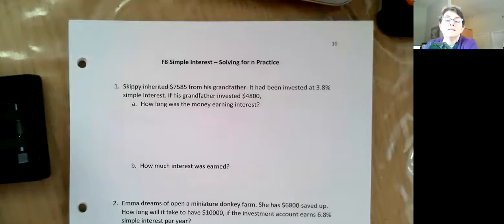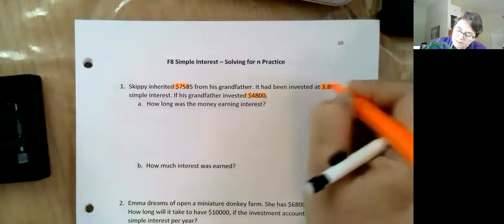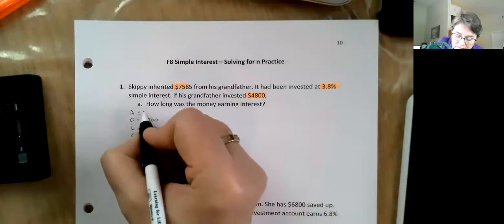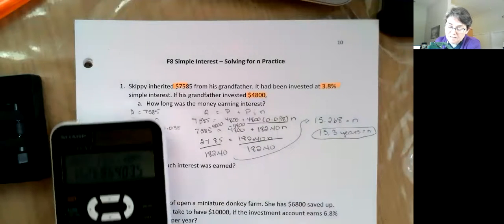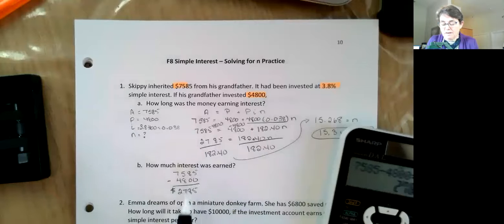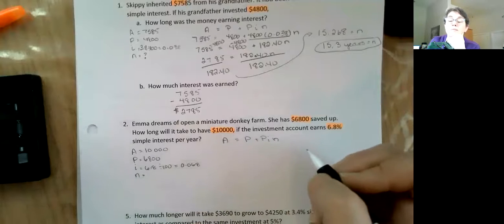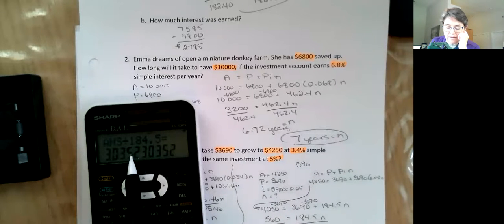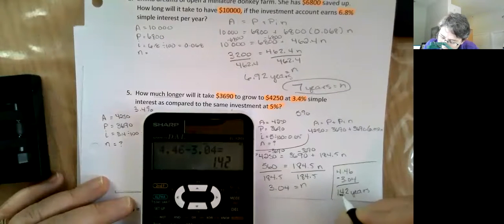F8 Simple Interest Solving for n Practice